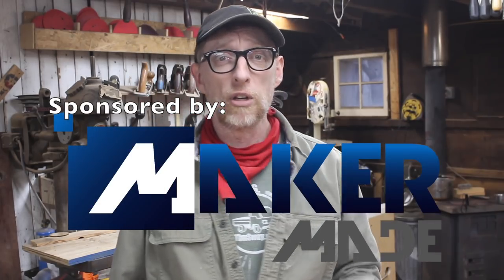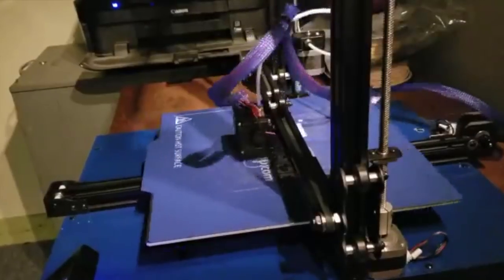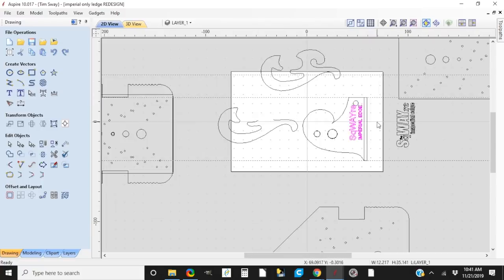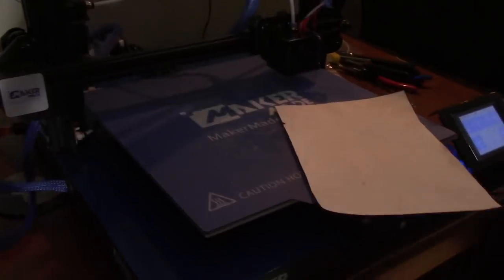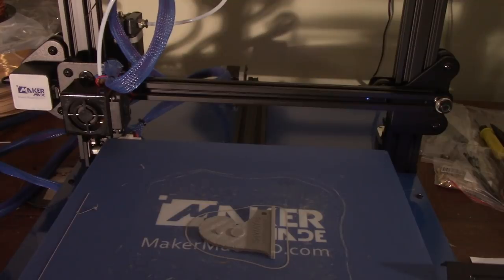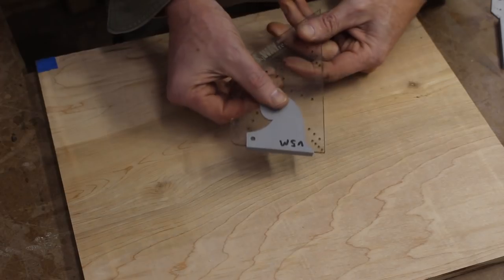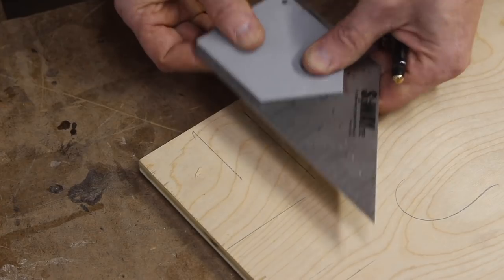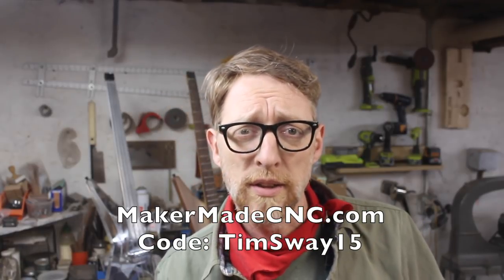The SqWAYre Edge and the Future of Manufacturing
be good,
Tim